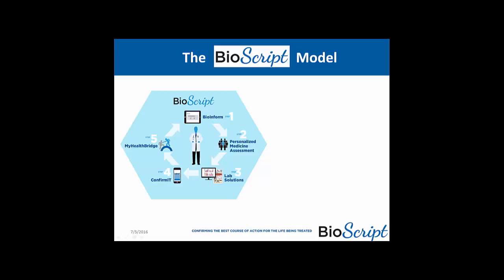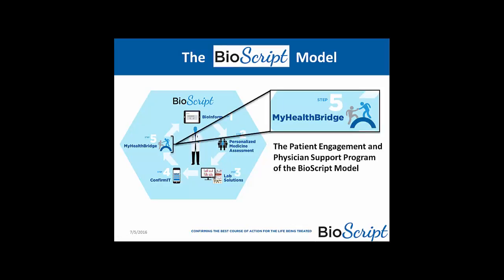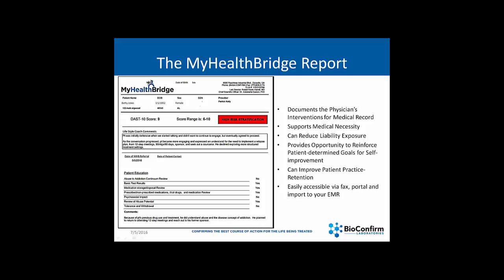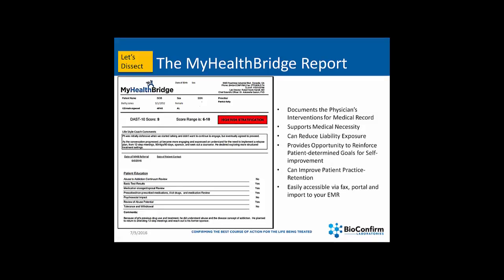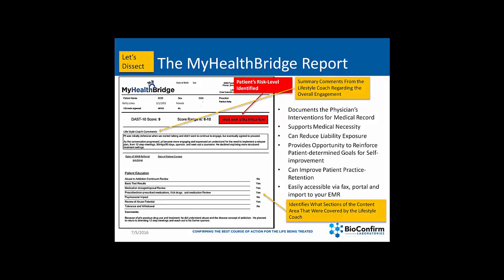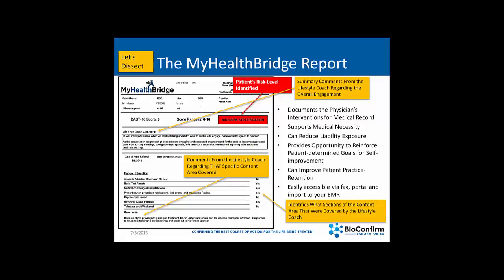MyHealthBridge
Dr Susan Blank MD, President of the Georgia Society of Addiction Medicine, and Tom Connell, Director of Behavioral Health with BioConfirm Laboratories, review a new support system aimed at providing patients the telehealth coaching they need and the physicians the documentation that will show they are doing all they can.